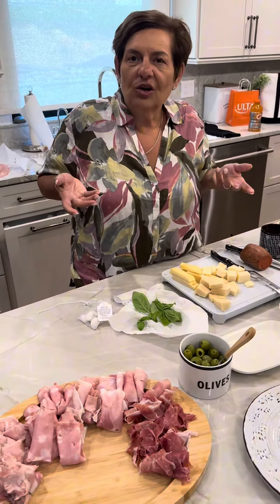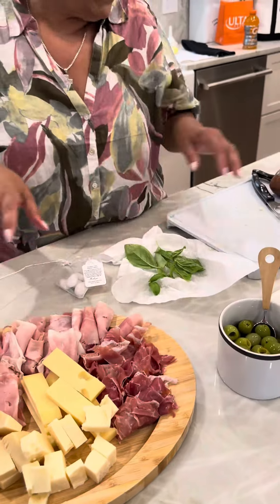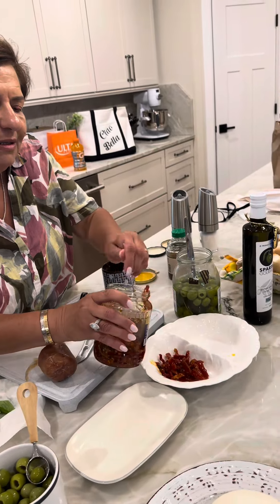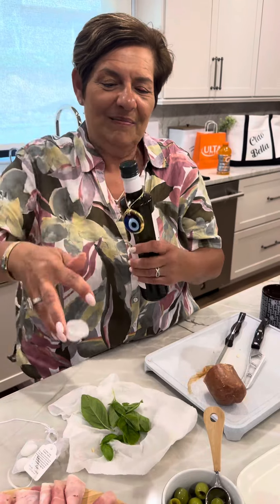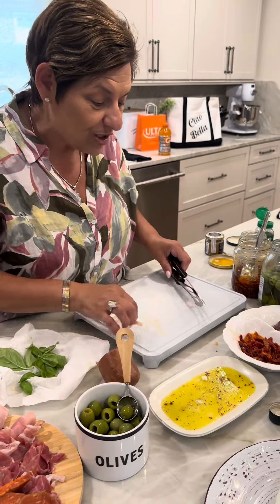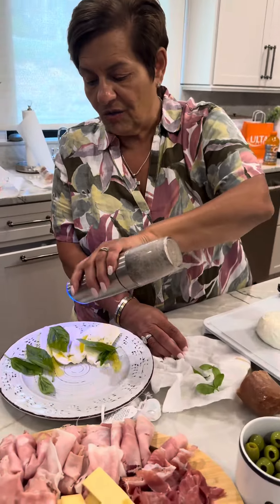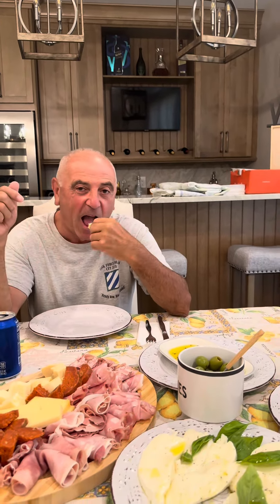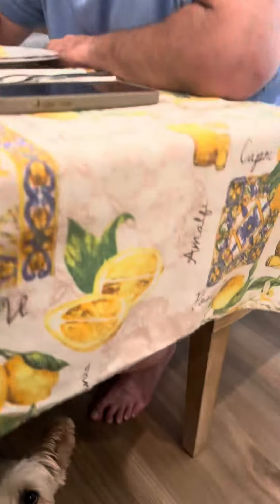Charcuterie board!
Charcuterie board time!! Quick and easy because let me tell you I was not cooking.